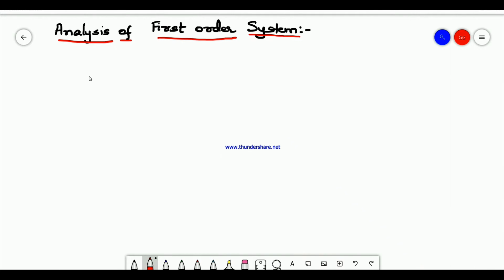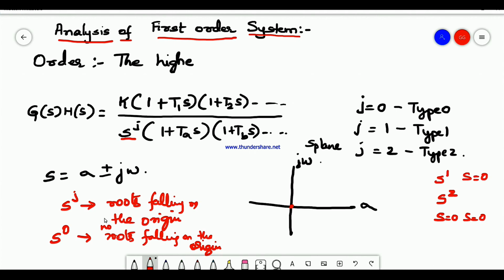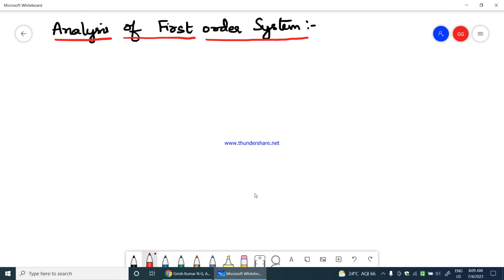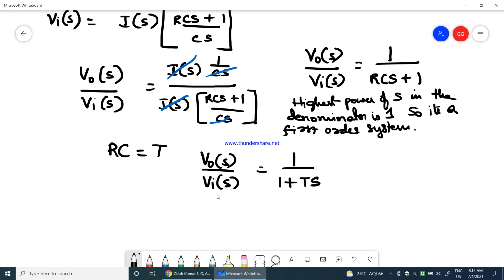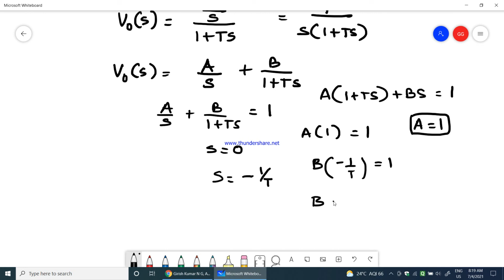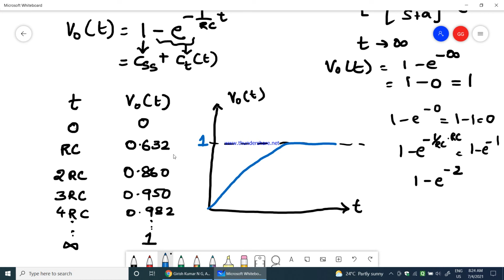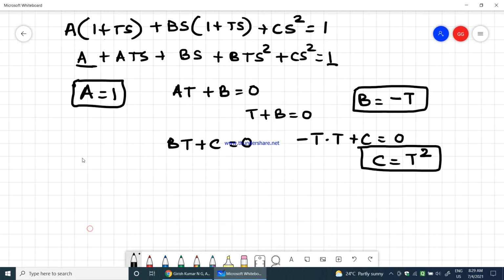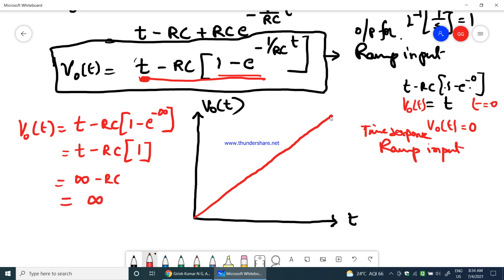FIRST ORDER CONTROL SYSTEM RESPONSE FOR UNIT STEP AND RAMP INPUT- MODULE 3- CONTROL SYSTEMS